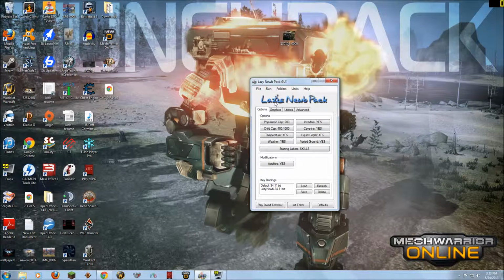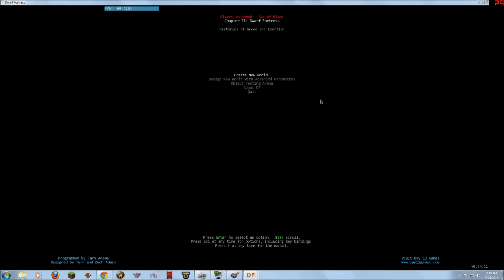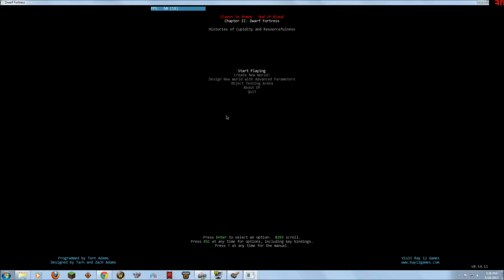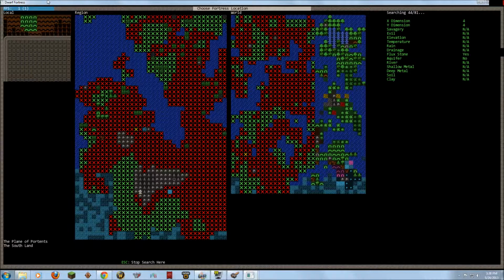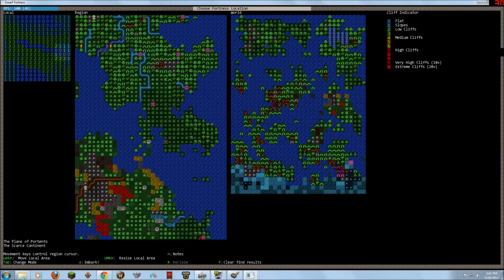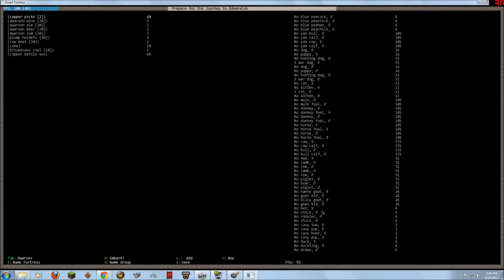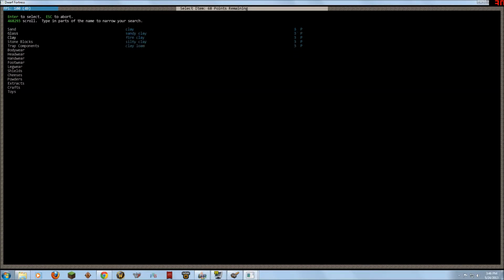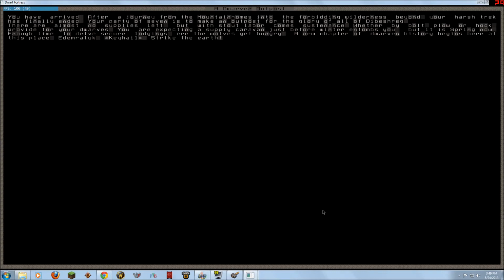Dwarf Fortress, part Zero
No gameplay yet, we'll get that in the next video! This wont be terribly exciting, but hopefully informative.